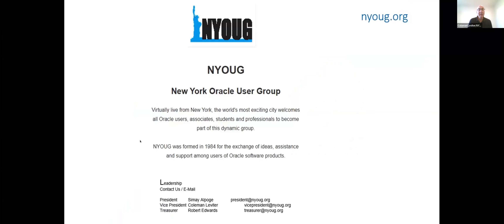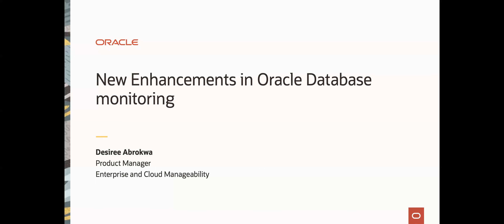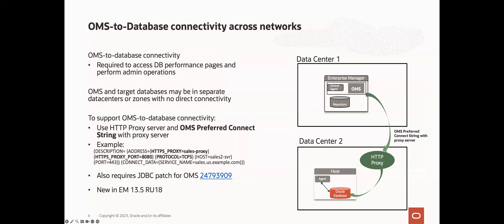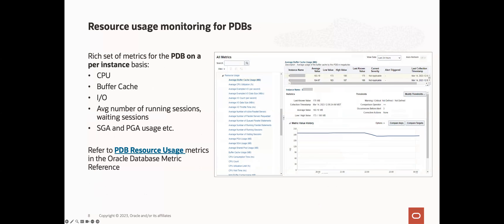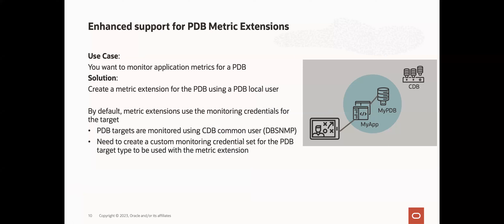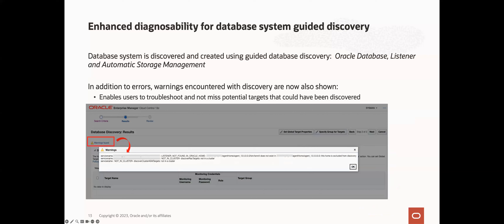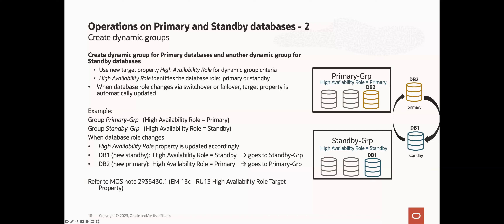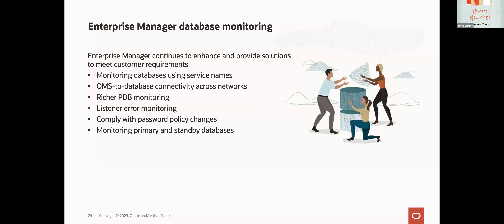What's New in Oracle Database Monitoring?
NYOUG Webinar on 12/12/2023 presented by Desiree Abroka,

Many customers rely on Enterprise Manager to comprehensively monitor their Oracle Database systems. In this session, we will cover enhancements in Oracle database monitoring, including discovery and monitoring using Service Names; enhanced status, resource usage, and activity monitoring for Pluggable Databases (PDBs); and meeting changing database password policies using password rotation jobs.

Desiree Abroka is a Product Manager at Oracle

This event is co-hosted by the New York Oracle Users Group and Oracle Professional Services firm, Viscosity North America